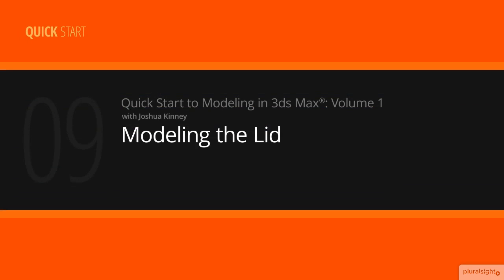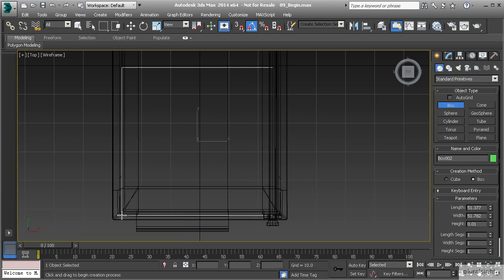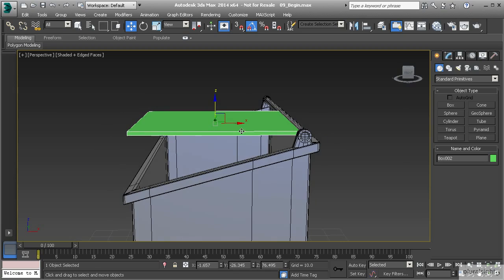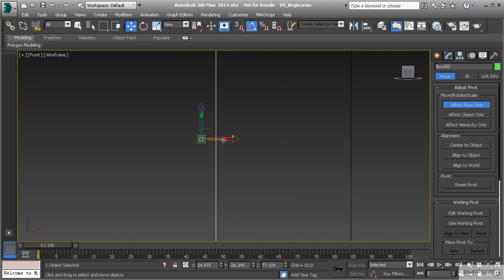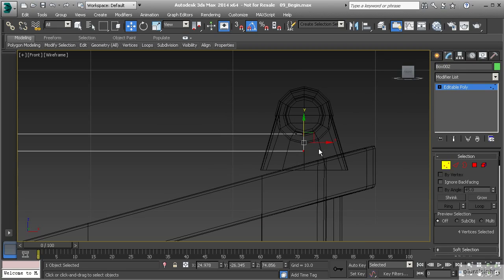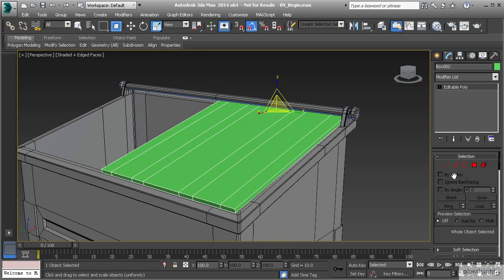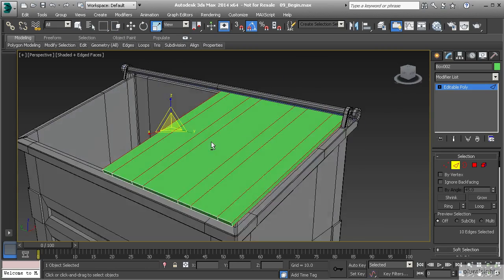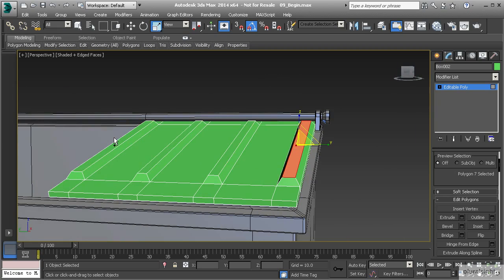Modeling in 3ds Max - Modeling the Lid